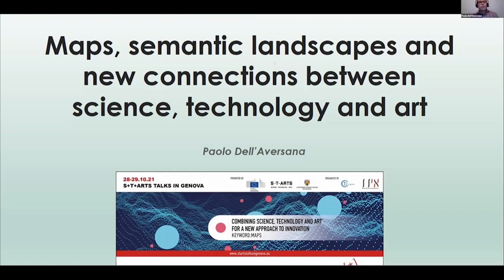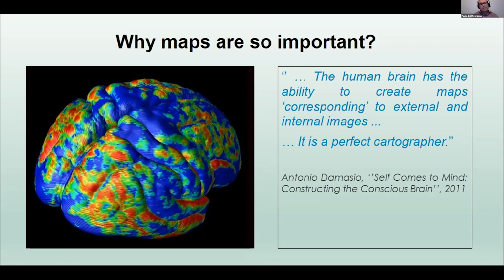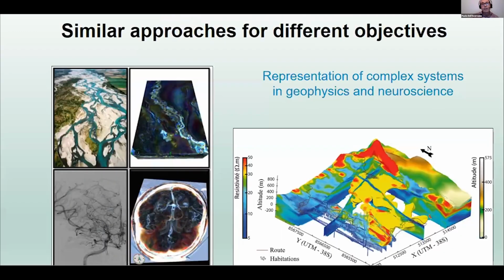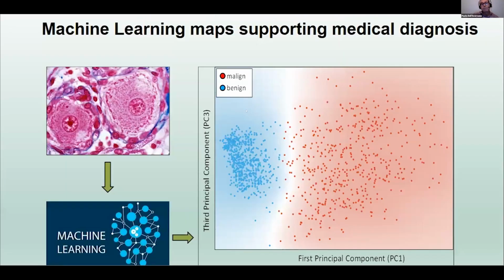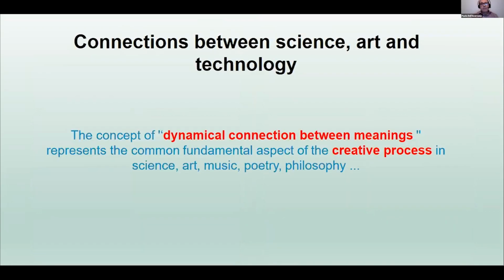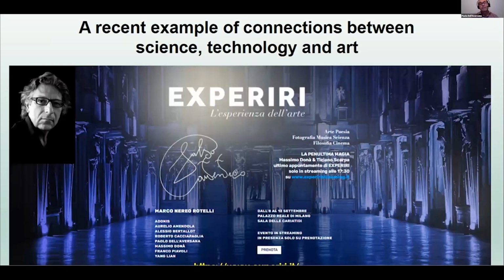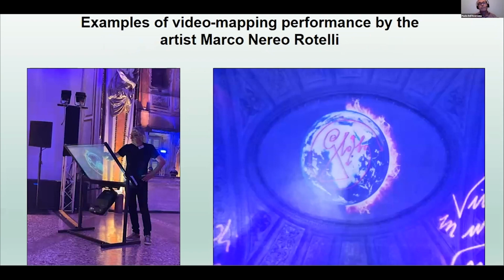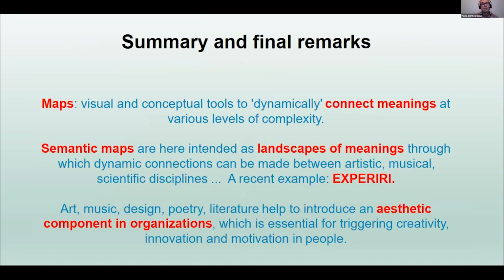S+T+ARTS 29.10.2021 - Maps,semantic landscapes and new connections between science,technology & art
Speach by:
Paolo Dell’Aversana - Physicist and Geologist
Chairman:
Massimiliano Margarone - CEO SPX Lab